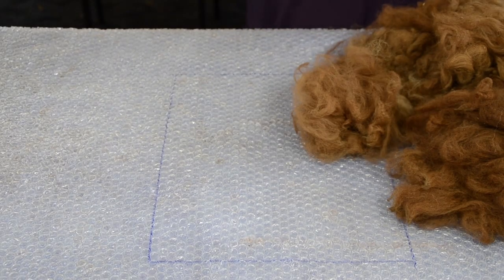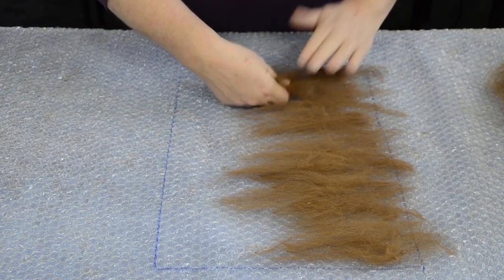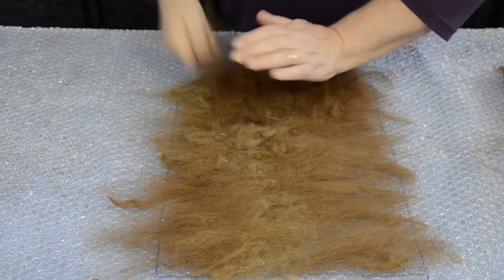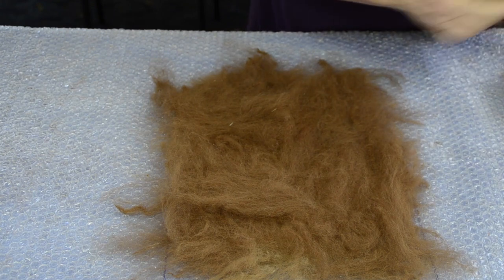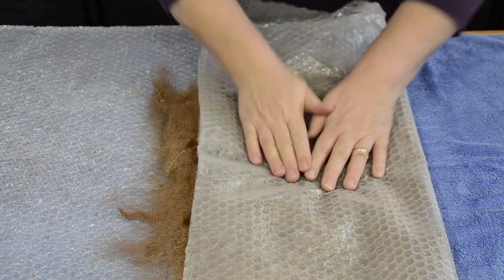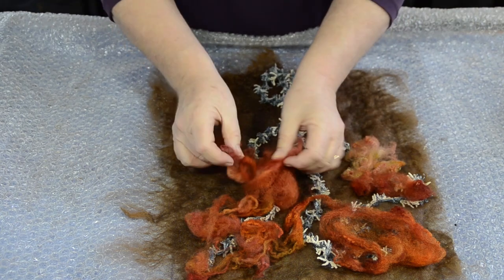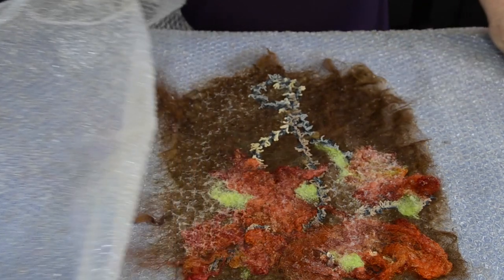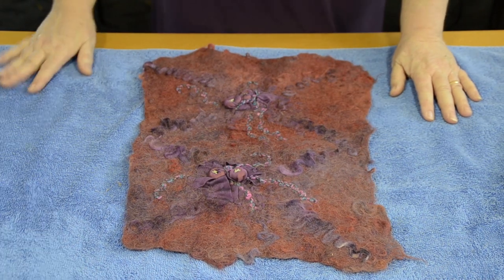Felting with Alpaca Wool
See how you can easily create and felt with alpaca wool, sheared straight from the animal with no processing or cleaning needed.

Create works of art, fashion items, bags, shoes, more videos to come on how you can craft with a few simple steps.